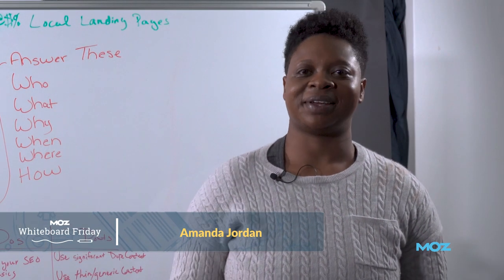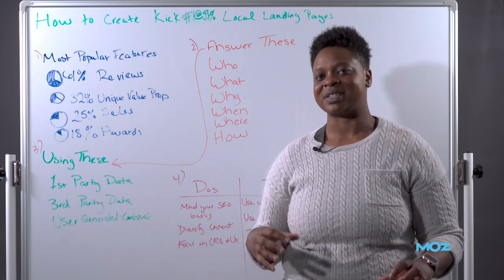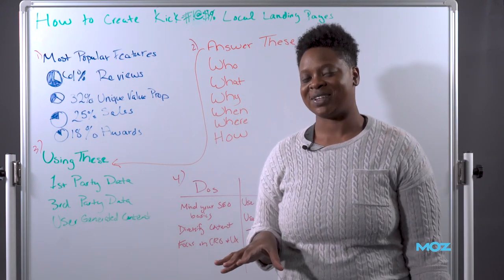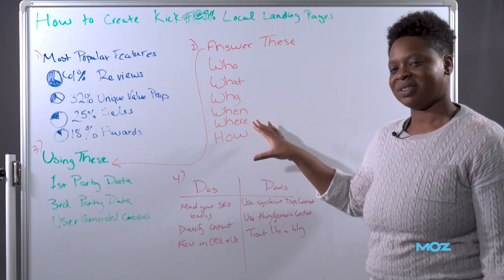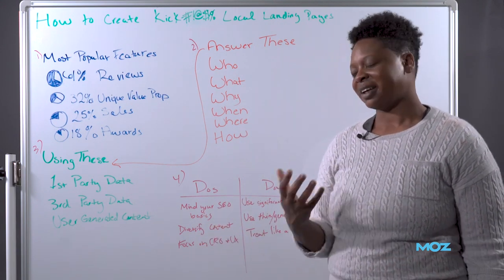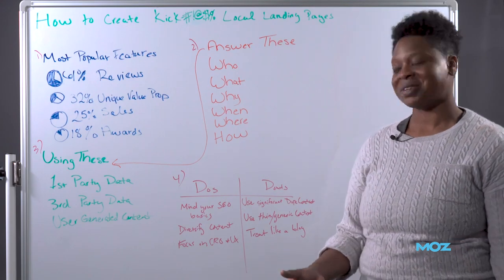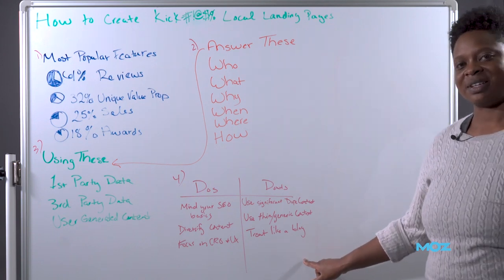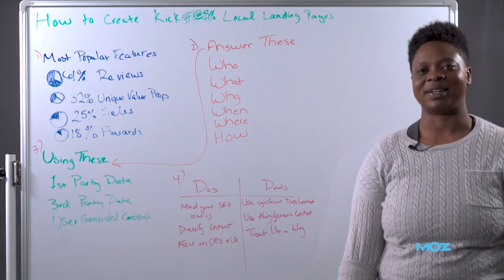How to Create Kick Ass Local Landing Pages — Whiteboard Friday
Learn all about how to create kick-ass local landing pages in this Whiteboard Friday with Amanda Jordan. Discover the most popular features and get to know the dos and don'ts when creating local landing pages.